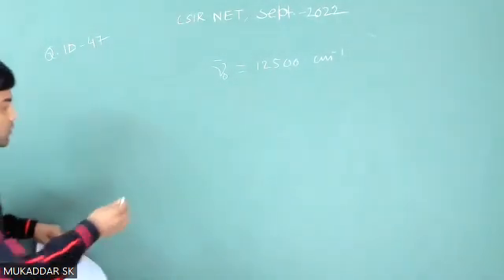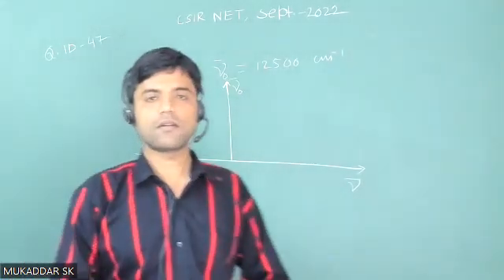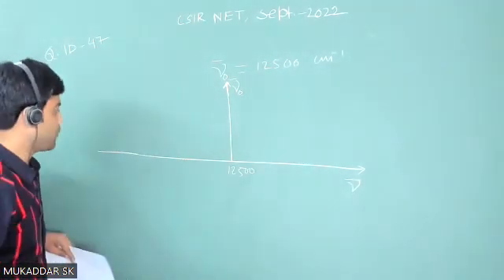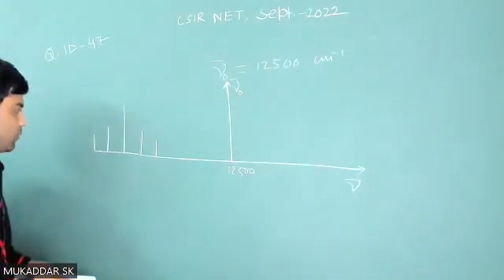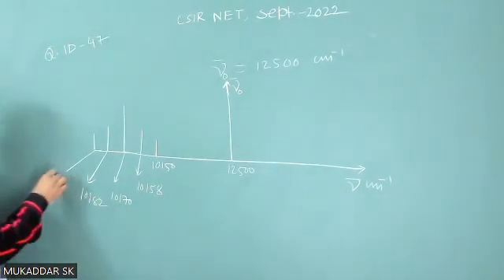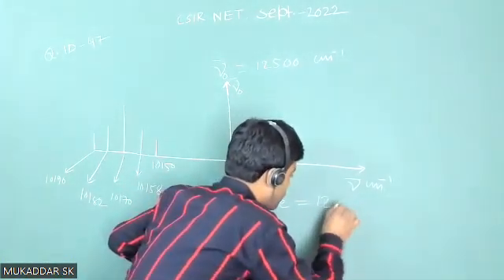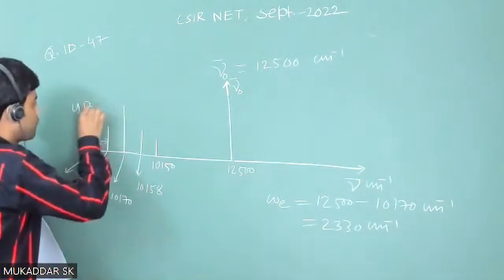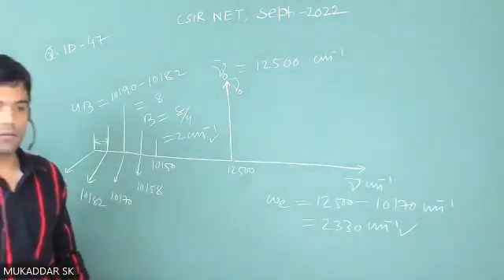𝐐𝟒𝟕 | 𝐂𝐒𝐈𝐑-𝐍𝐄𝐓 𝟐𝟎𝟐𝟐 |𝟏𝟔𝐭𝐡 𝐒𝐞𝐩𝐭𝐞𝐦𝐛𝐞𝐫 | 𝐀𝐭𝐨𝐦𝐢𝐜 & 𝐌𝐨𝐥𝐞𝐜𝐮𝐥𝐚𝐫 𝐏𝐡𝐲𝐬𝐢𝐜𝐬 | 𝐑𝐚𝐦𝐚𝐧 𝐒𝐩𝐞𝐜𝐭𝐫𝐚 | 𝐌𝐮𝐤𝐚𝐝𝐝𝐚𝐫 𝐒𝐊